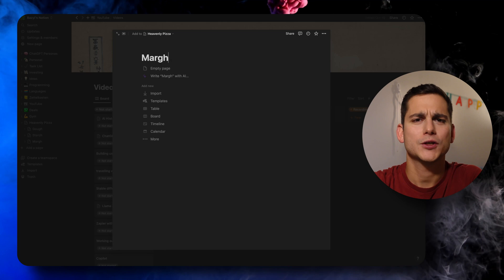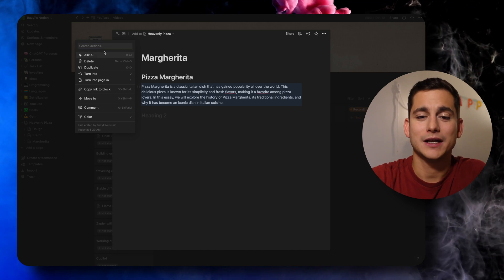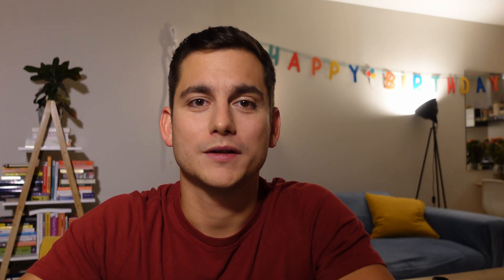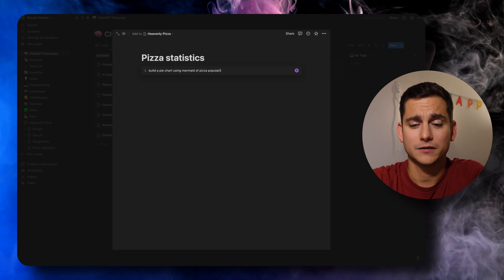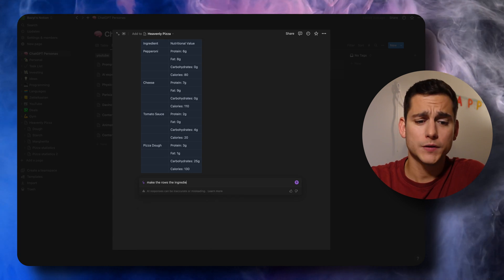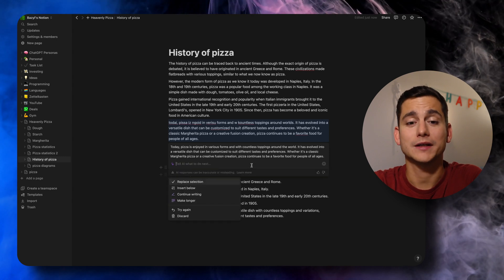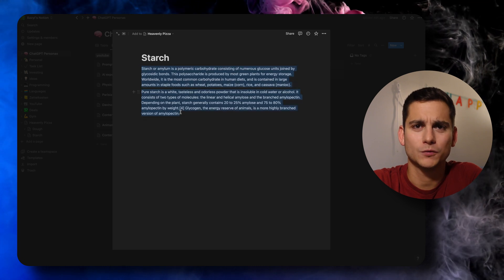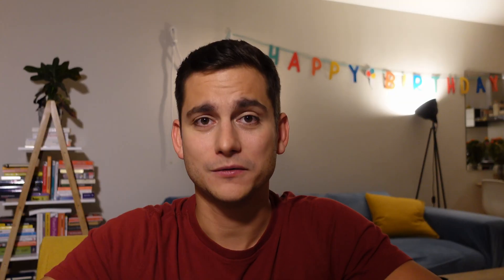5 Tools That Got Me Writing More with NotionAI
🚀 NotionAI Strikes Again: Expanding, Translating, and Perfecting Your Workflow!

🎥 Video Description:

Back by popular demand, we're continuing our deep dive into the captivating world of NotionAI! 🌐 In this episode, we're turning the volume up on productivity and creativity with some of NotionAI's most dynamic features.

🔍 What's Inside:

"Make Bigger" Magic: Watch as I put the feature to the test, showing you how to effortlessly expand your ideas into fully fleshed-out concepts. Perfect for when you need more than just the basics!

Lost in Translation? Not Anymore!: Discover how NotionAI breaks down language barriers by translating text with ease. Say hello to global communication without the confusion!

Visualization Victory: We're not just talking about text; I'll be generating diagrams and tables that turn data into visually engaging stories. Prepare to be amazed at how NotionAI brings clarity to complexity.

Grammar Guru: Join me as I navigate the world of grammar and spelling fixes with NotionAI. Even the most meticulous writers need a helping hand!

ChatGPT vs Notion Showdown: And for the grand finale, I'll share my thoughts on the ChatGPT versus NotionAI debate. Which tool reigns supreme in the realm of AI-driven productivity? Let's find out together.

📌 Your Productivity Playbook: From expanding thoughts to fixing typos, this episode is packed with tips and tricks to elevate your workflow. NotionAI isn't just a tool; it's your partner in the quest for peak productivity.

✨ Share Your Thoughts!: As we explore these features, I'd love to hear your experiences and insights. How has NotionAI changed the game for you? Drop your stories in the comments!

🔗 Stay Tuned: By the end of this video, you'll have a newfound appreciation for the power and versatility of NotionAI. It's time to turn your ideas into reality, faster and smarter than ever before.